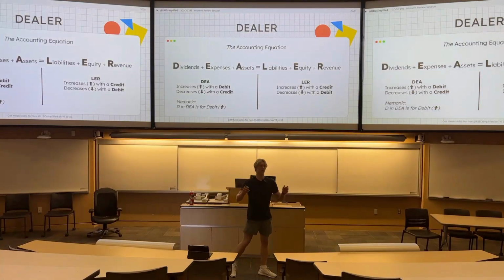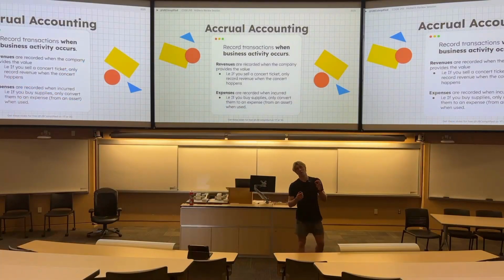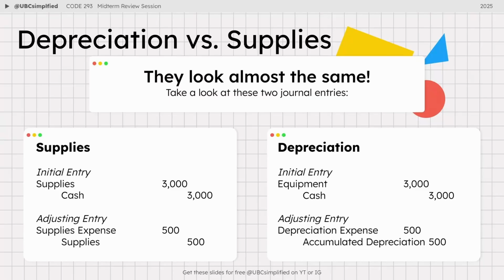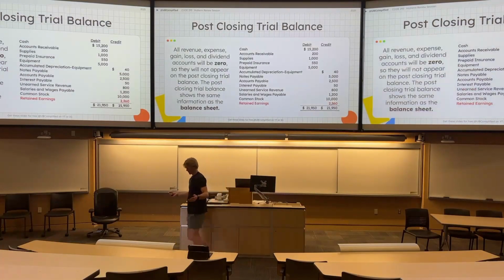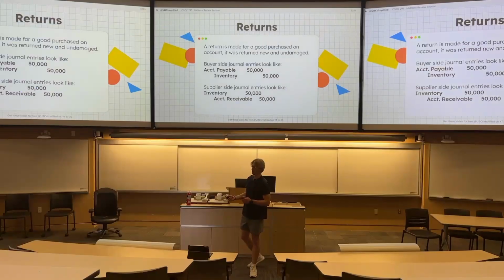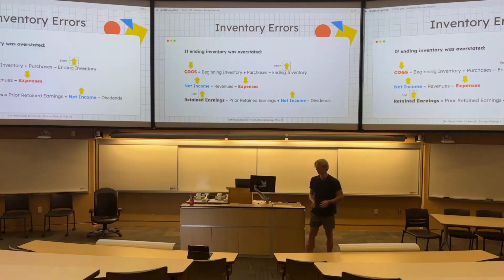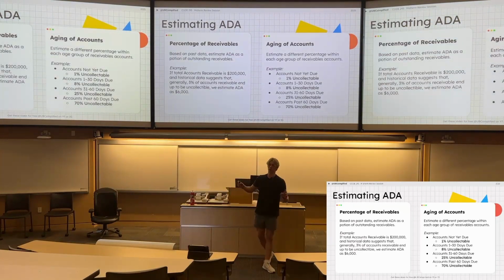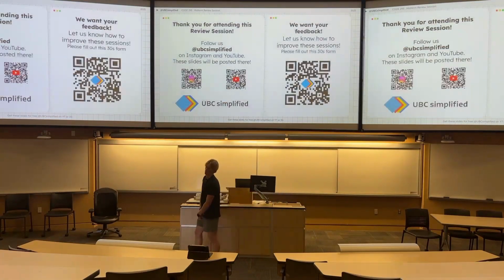COMM 293 Midterm Review | Learn Everything in Under 45 Minutes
Midterm review session for UBC's COMM 293 course. All content covered in under 45 minutes.

We would love to hear your feedback! Please fill out this 30s survey

00:00 - Intro
00:12 - Accounting Basics
02:44 - Basic Financial Statments
05:37 - Accrual Accounting
19:48 - Inventory
31:52 - Expenses and Allowance for Doubtful Accounts
40:31 - Carbon Accounting
42:05 - Outro

Please reference "UBC Simplified" and link to our channel and instagram if you reupload any portion of this review session, or any documents created by us, to another platform including but not limited to YouTube, Instagram, Studoc, Wizeprep, etc.